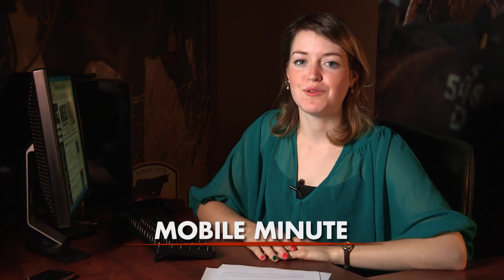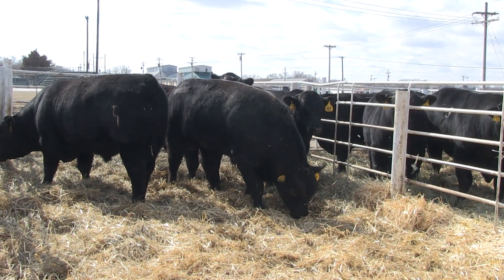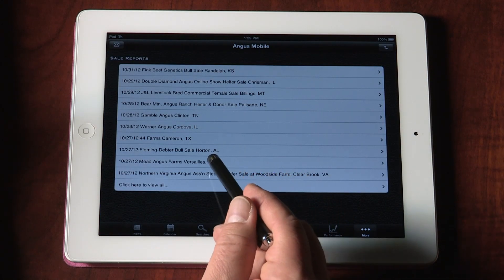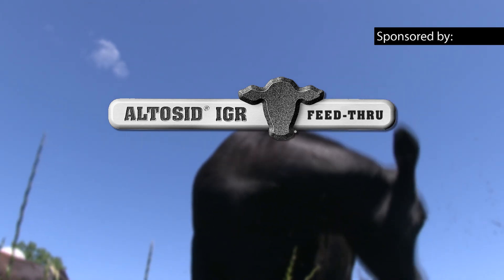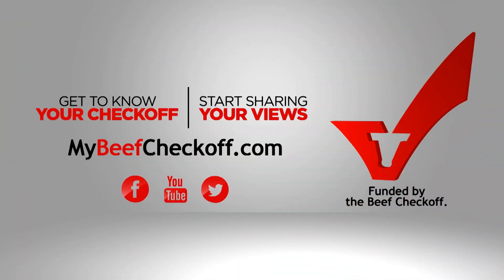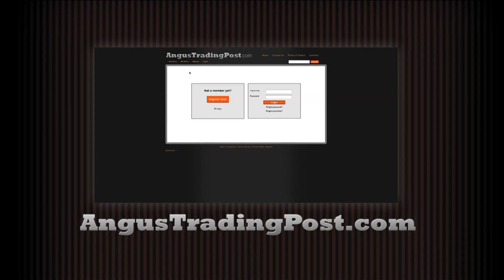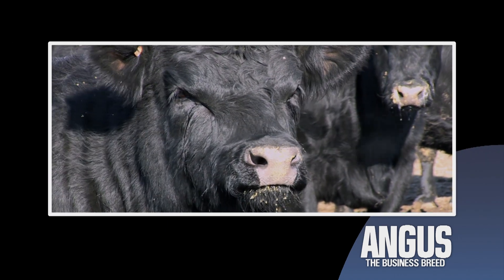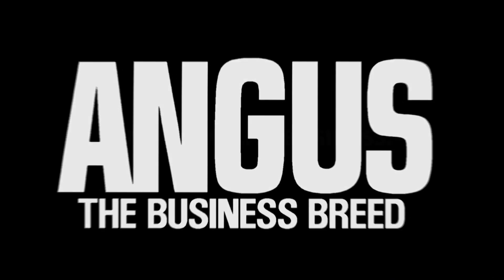The Angus Report, April 22, 2013: Mobile Minute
Don't miss an Angus sale in your area: Access everything you need to know about an upcoming sale — including current EPDs, sale books and more — all on your smartphone. Chris Stallo of the American Angus Association explains how to use the Sales feature of Angus Mobile in this Mobile Minute.